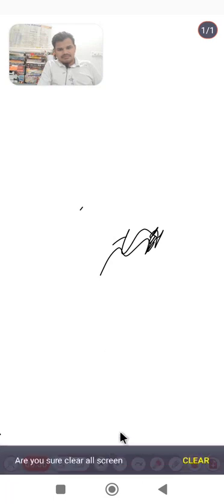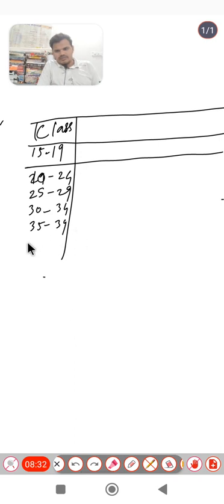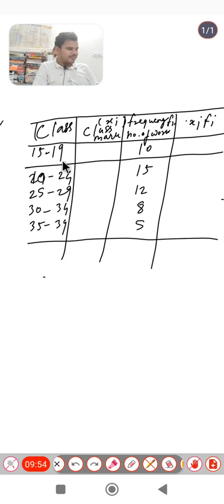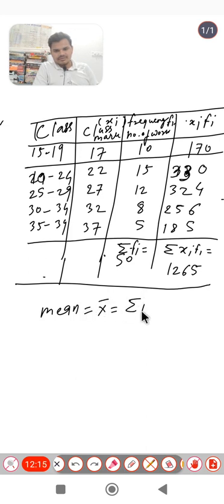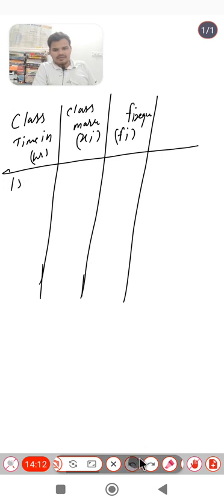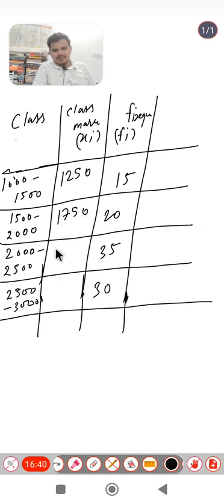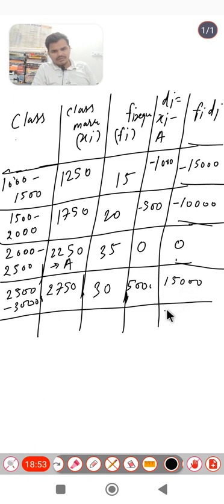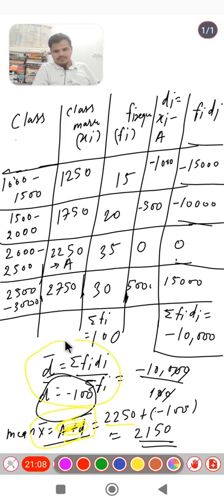STATISTICS mathspart2 mathsncertsolution meanmedianmode standard10 statastics useheadphones